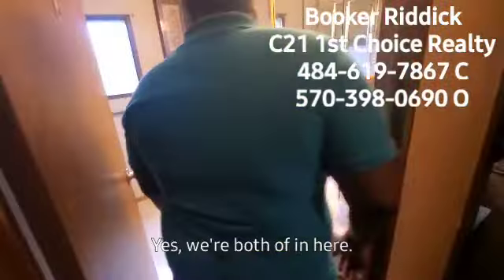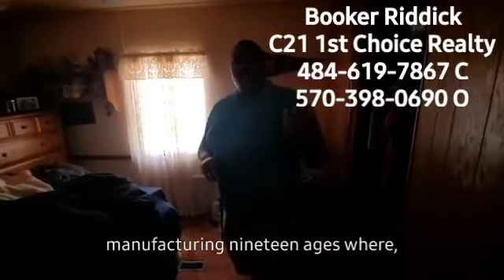3764 Pine Mountain Rd Jersey Shore. C21 Booker Riddick 4846197867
Clinton County,  Jersey Shore schools,  Crawford twp, mobile with septic and well on one acre lot.